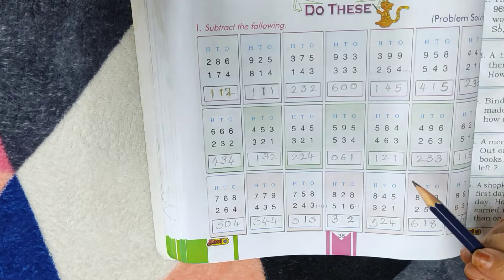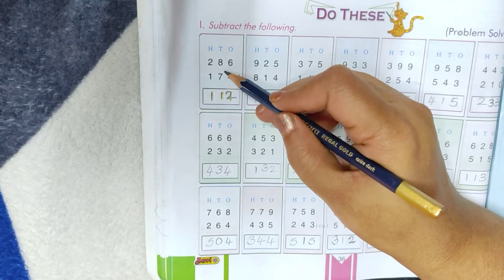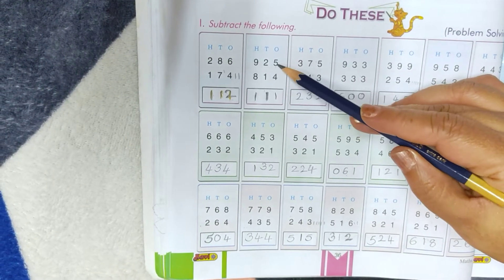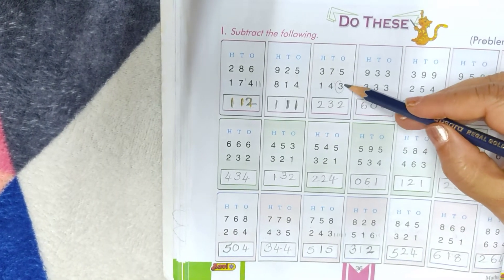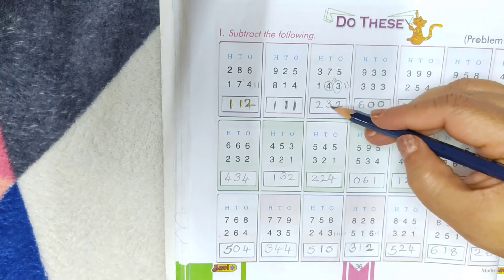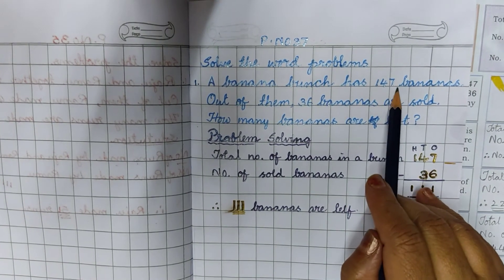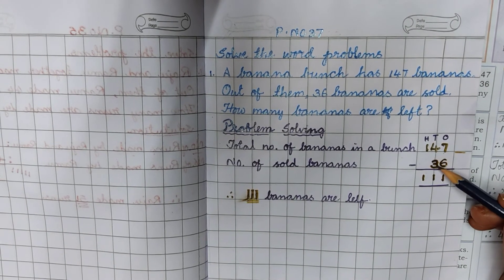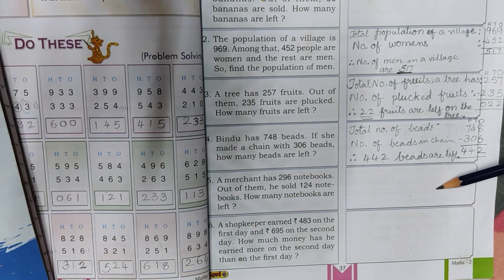Martinet Teacher Class 2 Sub Maths subraction